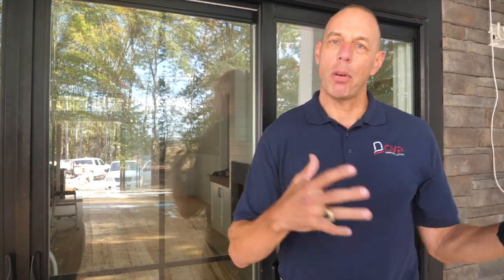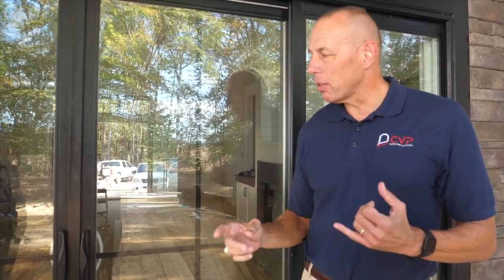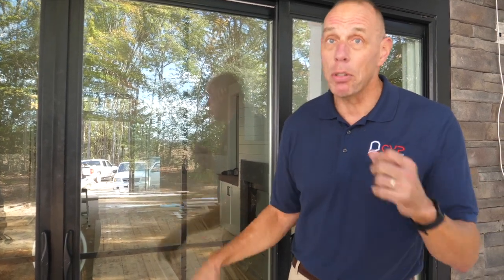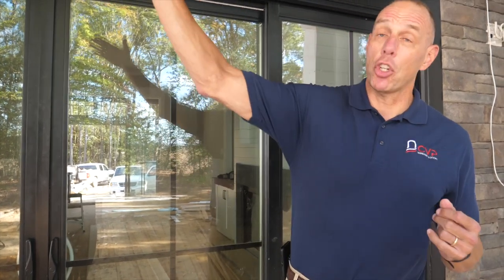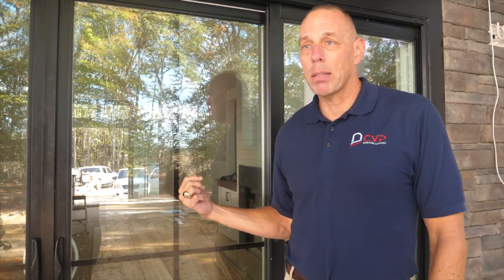How to Make the Black Window Trend Work for You: Endless Window Color Choices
Black windows are perfect for homeowners who want a home with a modern, minimalist feel and high-contrast curb appeal. Our paint process gives you hundreds of color options, including the ability to color-match your shutters or interior trim. More importantly, we give you the option of having a different color on the exterior than on the interior. If you want the street-
appeal of a black exterior window frame, AND the clean, casual look of a white interior – we can do that!

Ready to see if the black vinyl window trend is right for you? Let’s talk!

Since 2001, CVP Window & Doors have been custom built using advanced technology and high-performance materials for strength, durability, and energy-efficiency. They are industry-leading in thermal performance. All products meet or exceed EnergyStar® standards and are certified by the American Architectural Manufacturers Association (AAMA), and the National Fenestration Ratings Council (NFRC).

We thank Marquee Homes Inc. and Wayne Harbin Builders Inc. for the opportunity to show our products in their new construction homes.